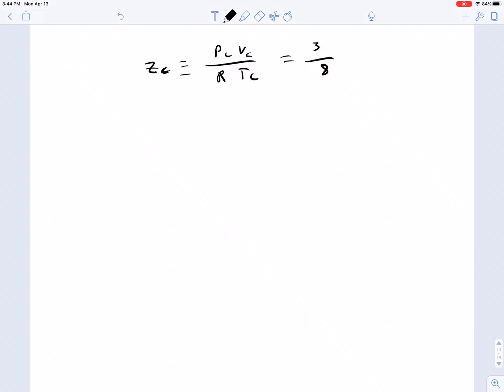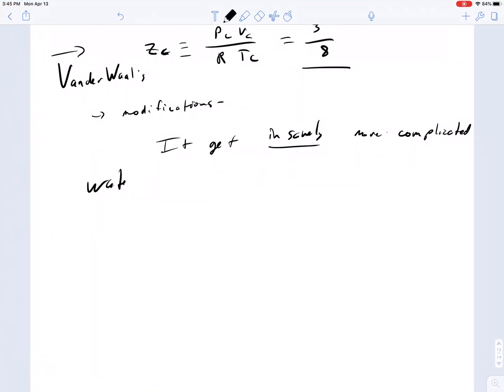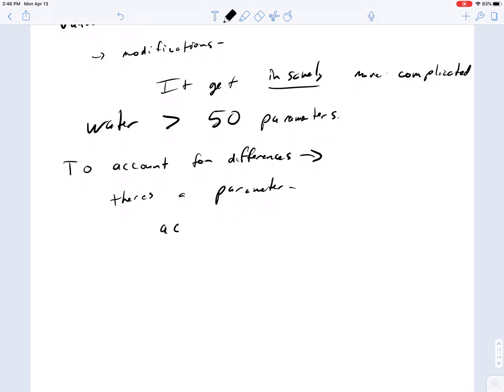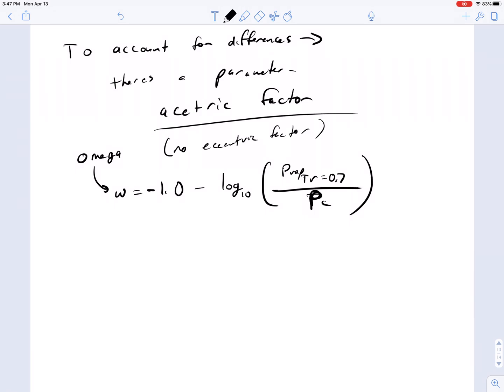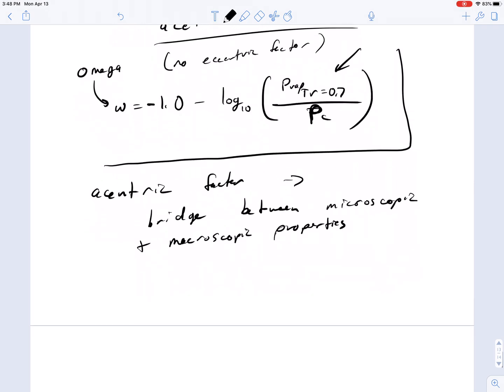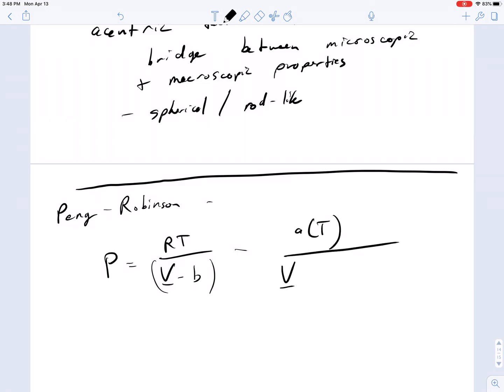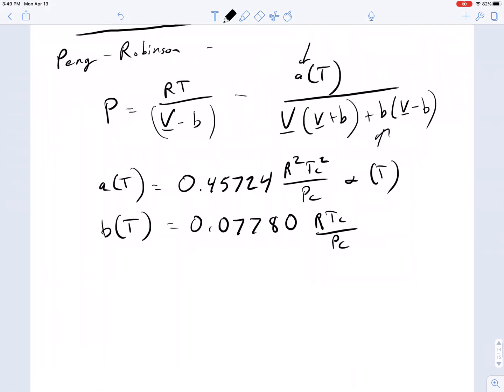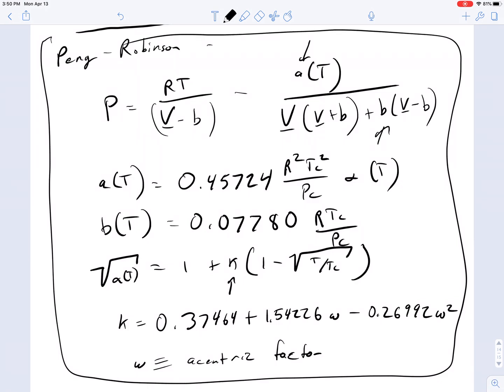Peng Robinson Equation of State Introduction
Peng Robinson Equation of State- with ALL parameters.